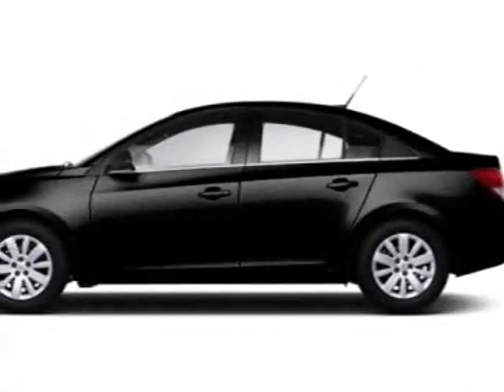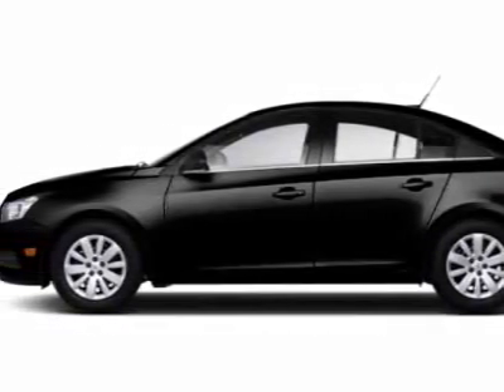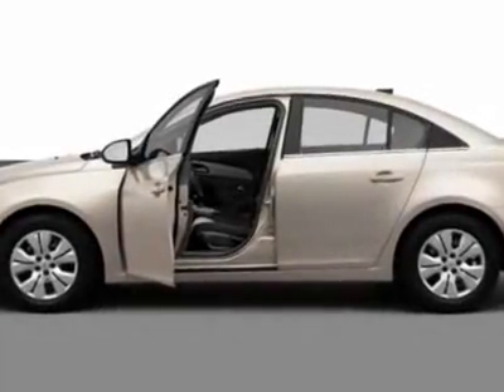2012 Chevrolet Cruze Sedan LS Sedan - Wilmington, NC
Jeff Gordon Chevrolet, Wilmington, NC - Chevrolet Cruze LS